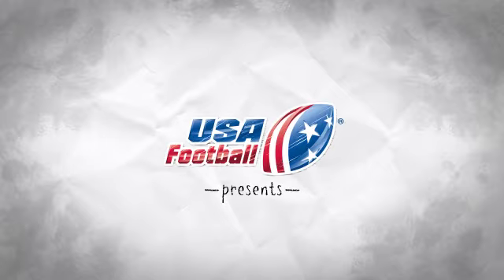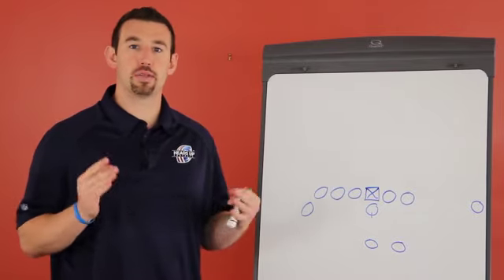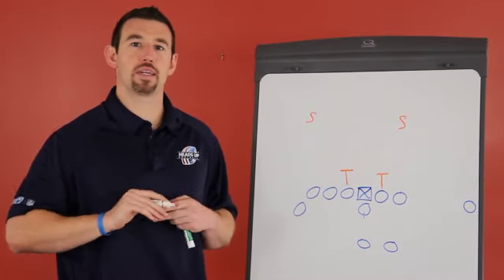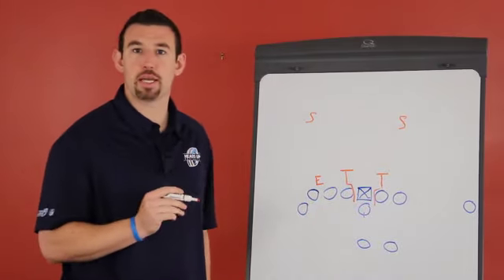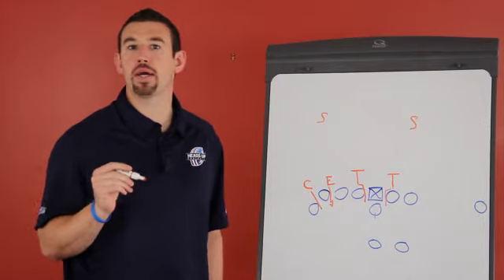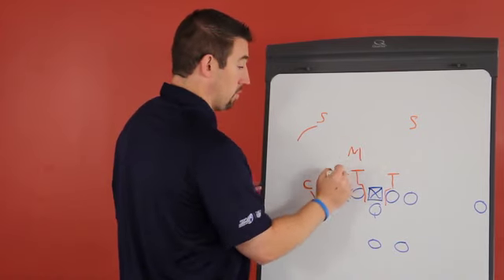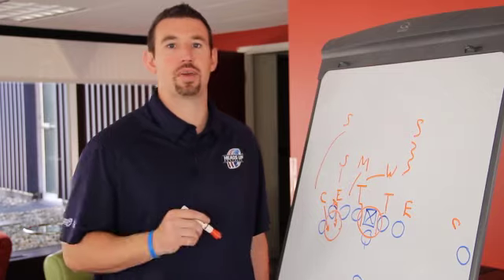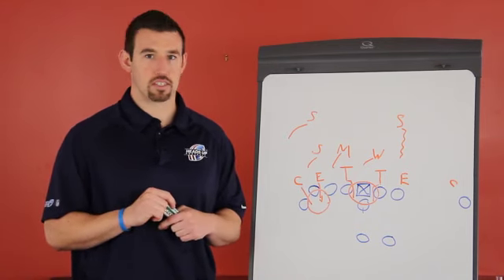2 Minute Drill, Defending the Wing-T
The wing-T offense has been a part of football for 50 years and remains popular on the youngest levels today.

So youth coaches have to know how to properly defend it -- even when league rules restrict how many players they can have in the tackle box.

Here's some tips.

Align defenders over both offensive guards and shoot the A gaps to take away the dive.
Shade inside on the tight end to take away the potential for a double-team block.
Use cornerbacks to help against the run and prevent sweeps from getting to the outside.
Watch the video below for some more ideas.